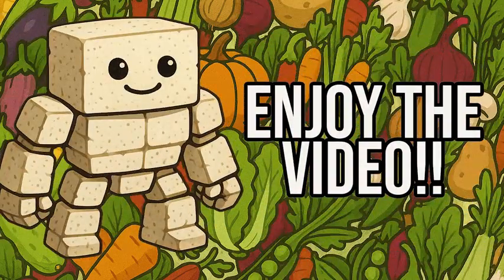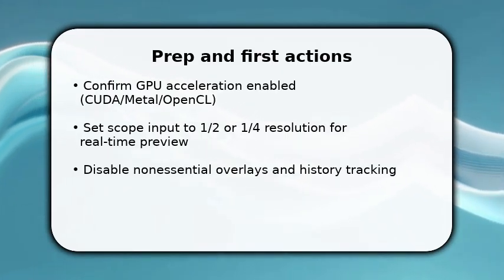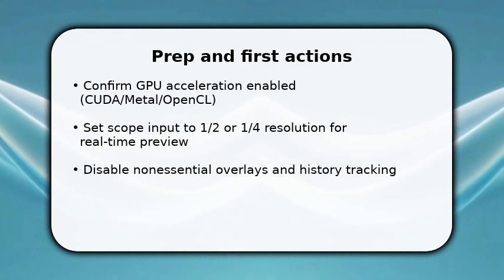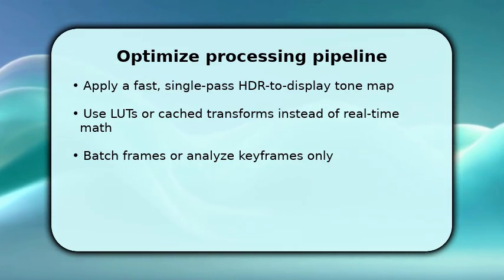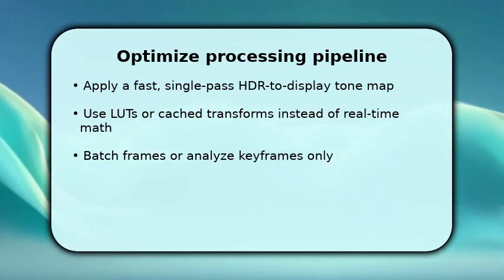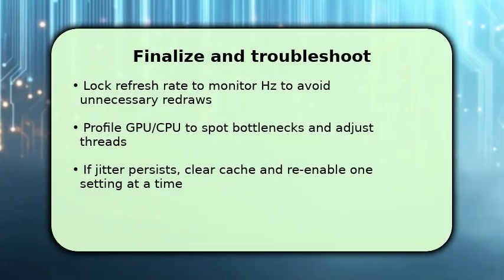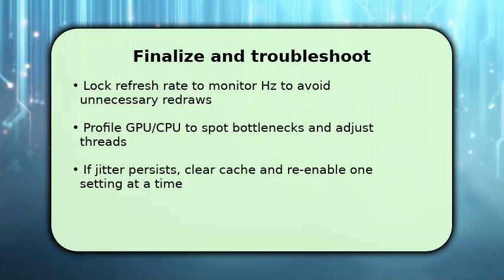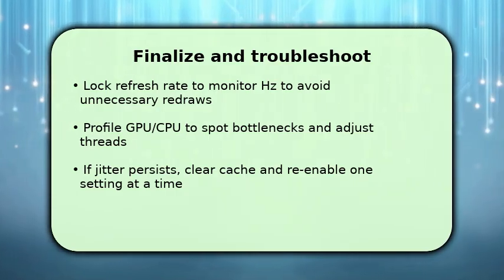How to Make Your Hdr Scope Faster (only Way)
Discover the ultimate guide to speeding up your HDR scope setup. This video delves into advanced techniques and adjustments necessary for achthy high dynamic range imagery capture, ensuring you get faster results without compromising quality.